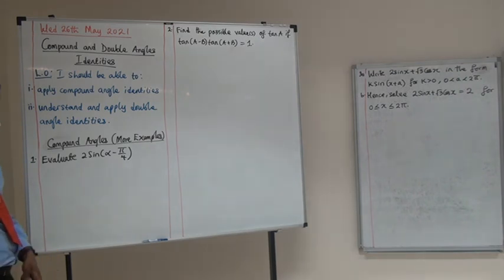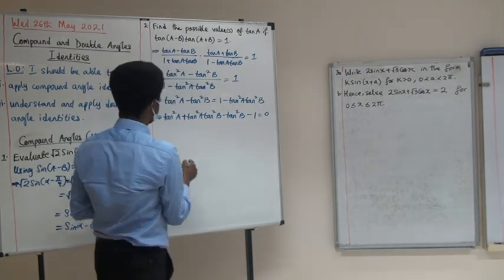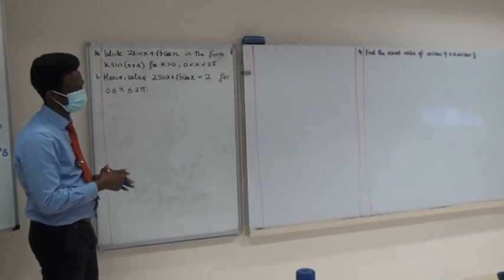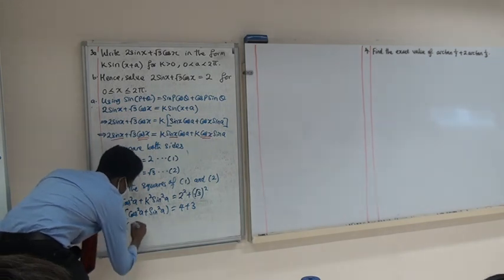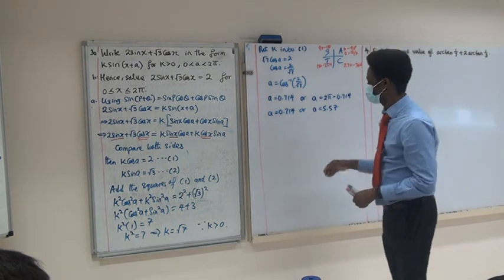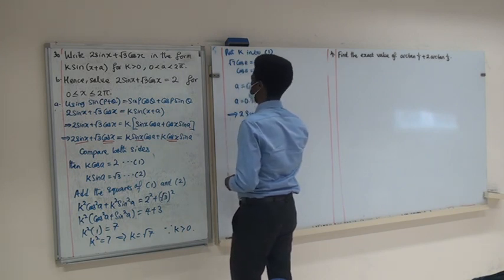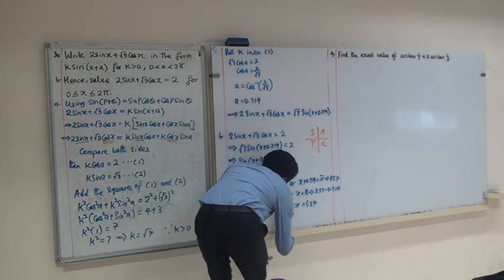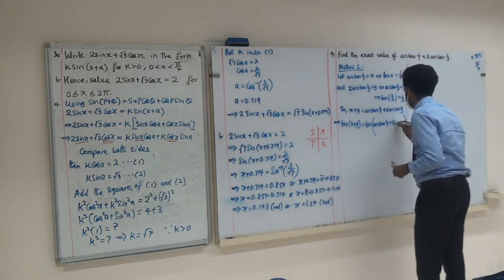F5 AA HL Wed 26 May 2021: Compound and Double Angles (Part 1 of 3)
(1) we discussed further applications of the compound angles identities
(2) we deduced the double angle identities from the compound angles identities